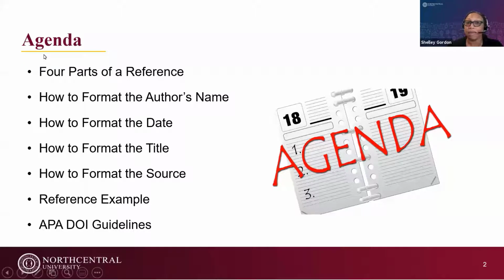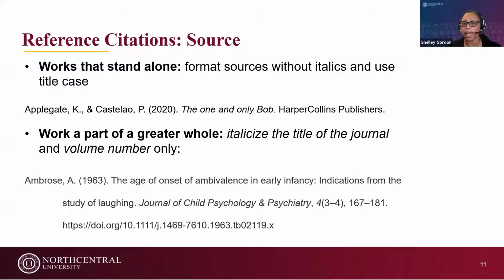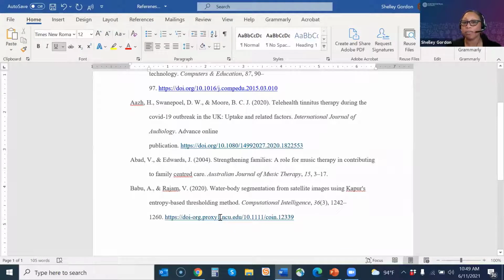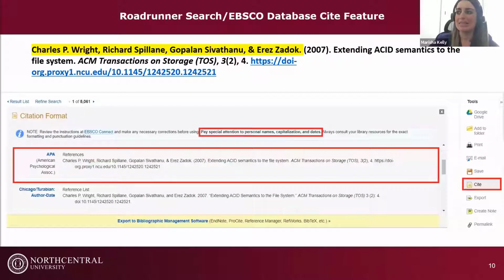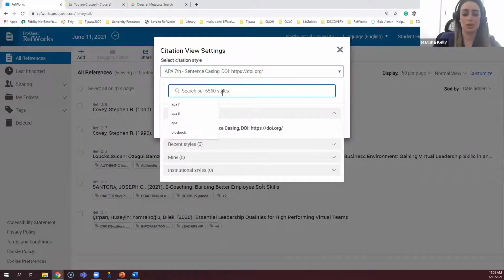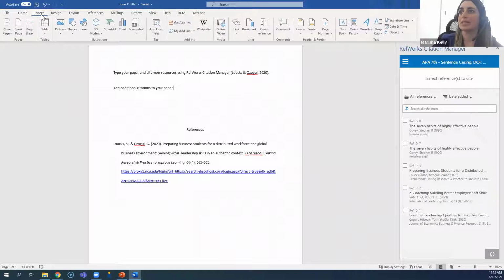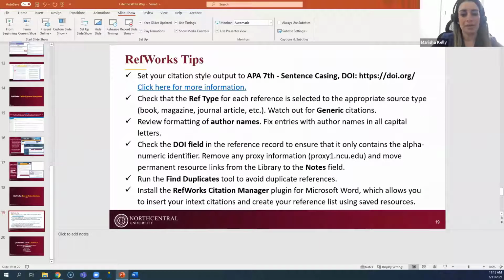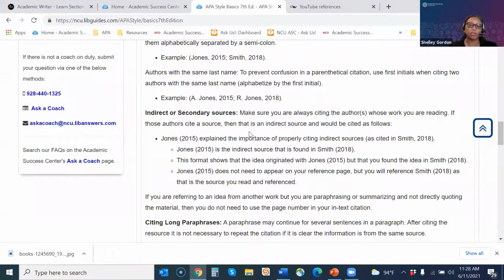Cite the "Write" Way, Take Pride in your References 06/11/21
(Webinar) Join Student Success Coach Shelley Gordon and NCU Librarian Marisha Kelly for a review of content and resources geared toward proper citation formatting using APA 7th edition. Discuss building citations and references from sample resources, and discover appropriate use of DOIs. Learn how to integrate proper formatting in Academic Writer and RefWorks. Whether you are a new or current student, you are encouraged to attend and bring questions.